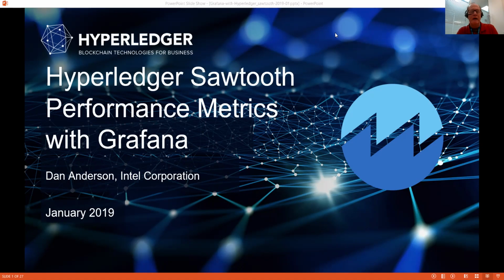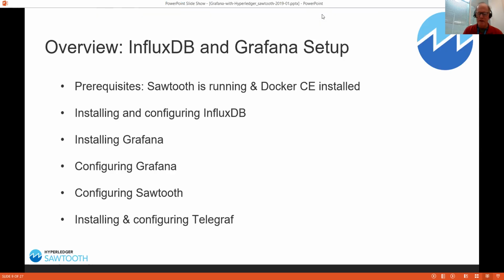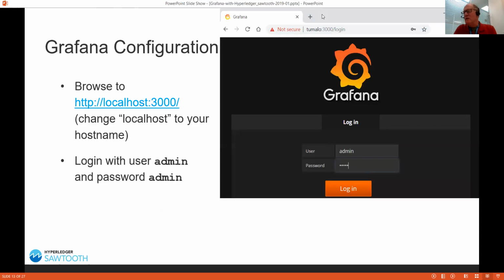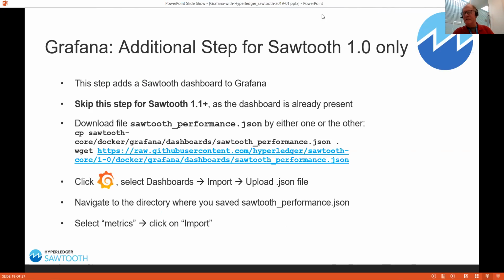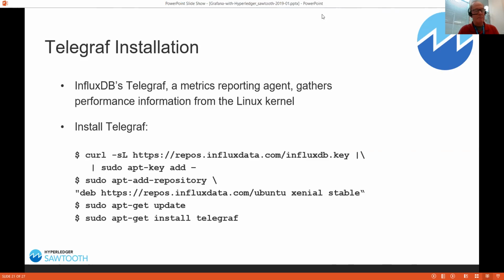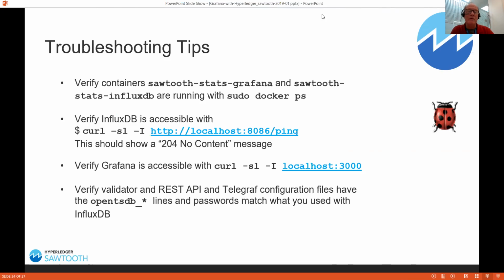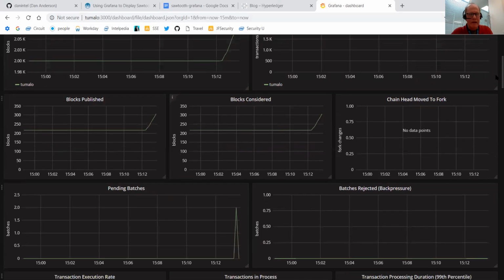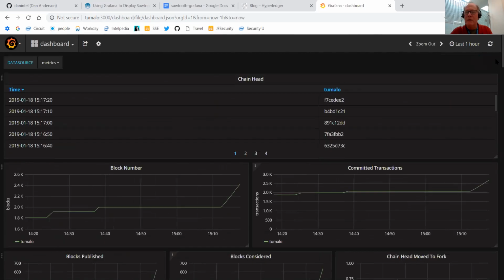Hyperledger Sawtooth Performance Metrics with Grafana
This shows how to generate and display Hyperledger Sawtooth blockchain performance metrics with InfluxDB and Grafana.

There is a typo in the "Try it out!" slide. Change the intkey TP line to:
    sudo –u sawtooth intkey-tp-python -v &